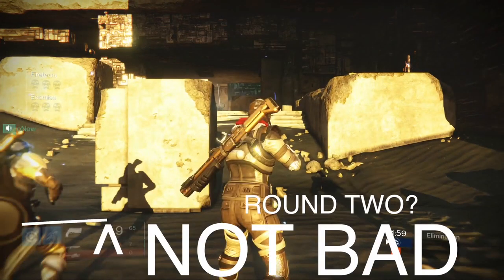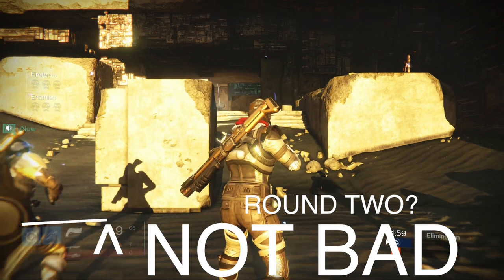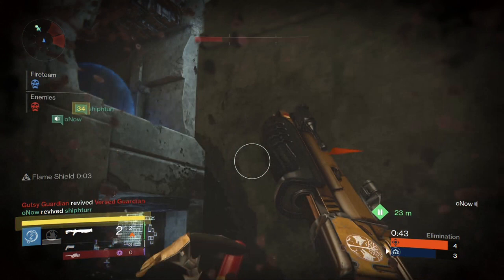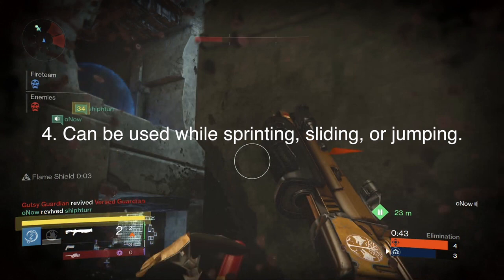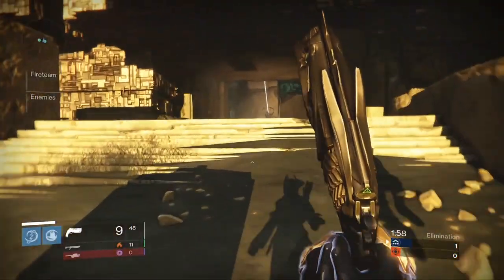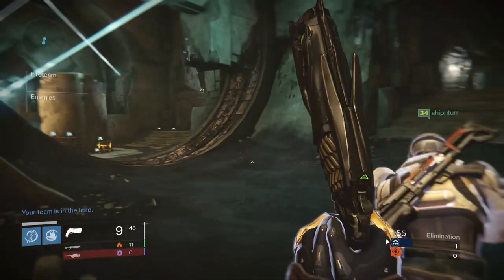Destiny Guides: Trials of Osiris - Burning Shrine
This is probably not the best pvp tutorial I'll ever make, but it's got enough relatively good information that I don't think it's worth uploading.

So I'm uploading it since someone else might think it is worth it.

If you guys would like more, please leave questions or suggestions in the comments! I'd really like for this destiny guide series to be as informative as possible!